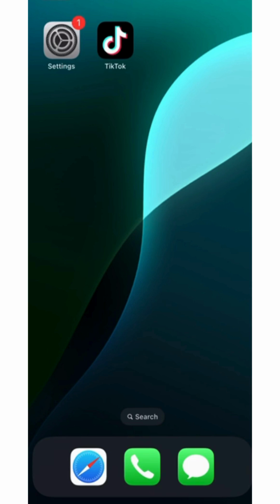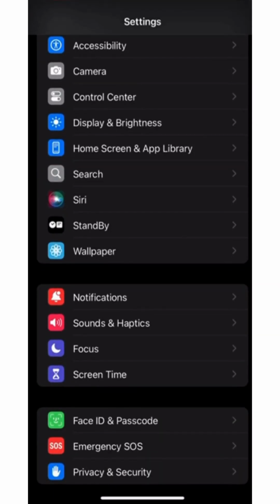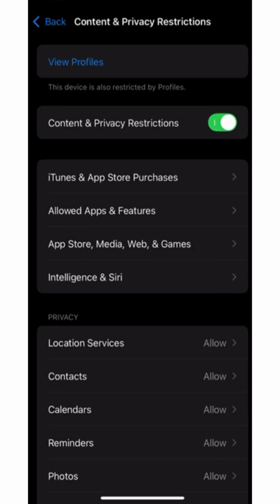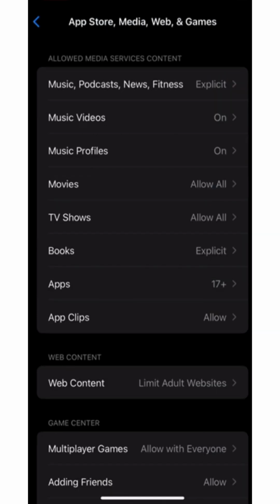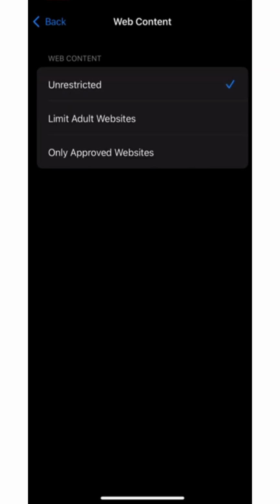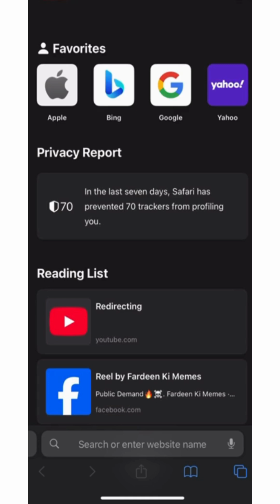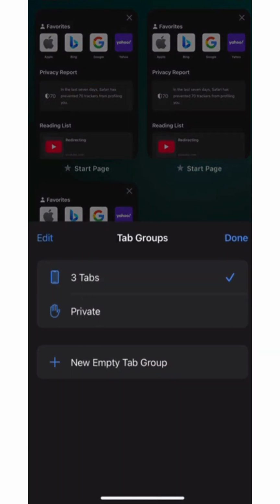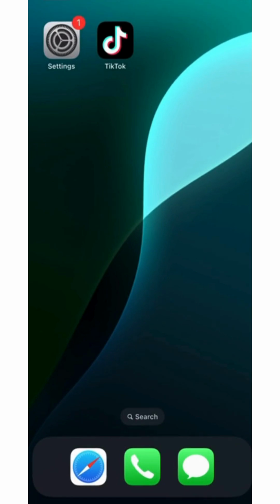How to go INCOGNITO on Safari in iPhone - Turn ON Private Browsing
Want to browse privately on your iPhone? In this video, learn how to enable Incognito Mode (Private Browsing) in Safari on iOS 18. Plus, find out how to disable it when needed!